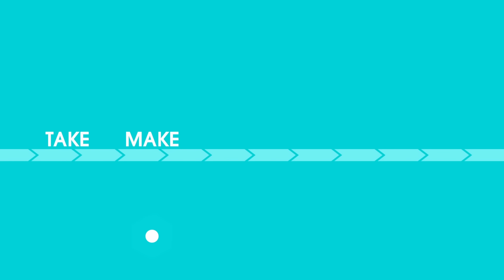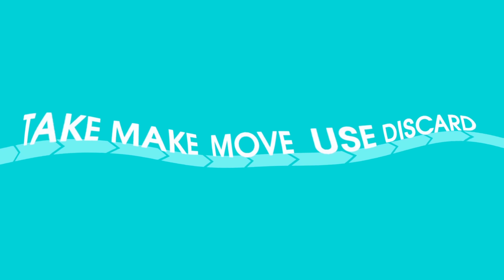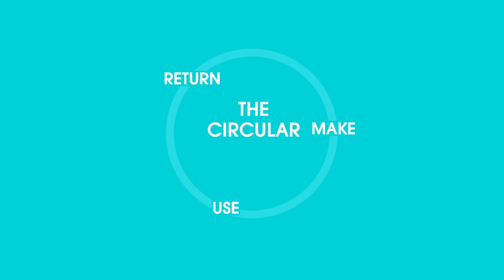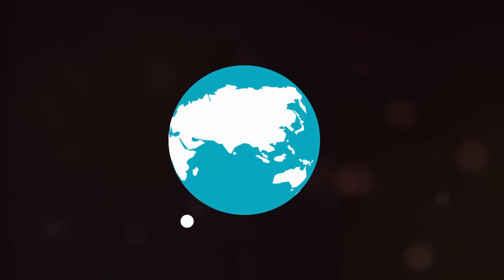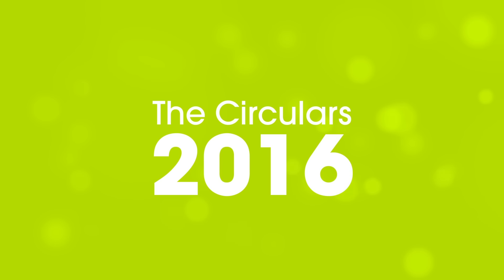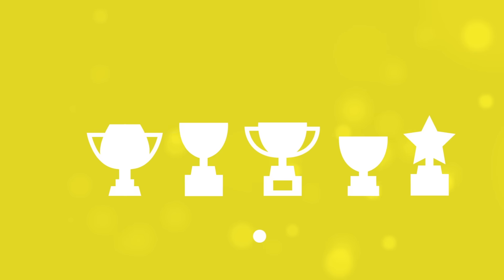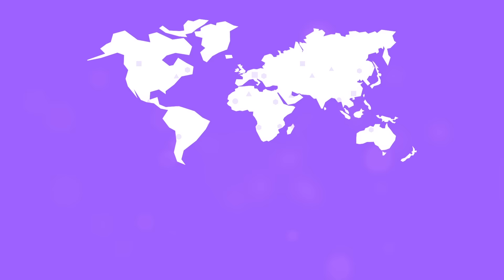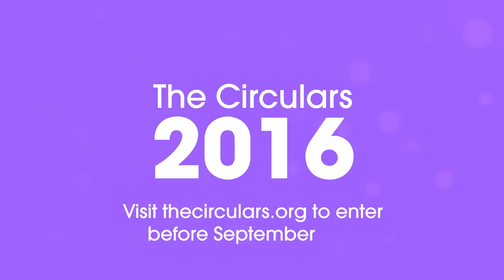The Circulars 2016 Enter before September 30th, 2015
The Circulars, the world’s premier circular economy award program, offers recognition to individuals and organizations from commerce and civil society across the globe that have made a notable contribution to driving circular economy principles – where growth doesn’t depend on the use of scarce natural resources. Entries are now open for The Circulars 2016 – awards will be presented in a ceremony at the World Economic Forum Annual Meeting in Davos in January 2016.

Hurry if you want to apply! The closing date for entries is 30th September 2015.